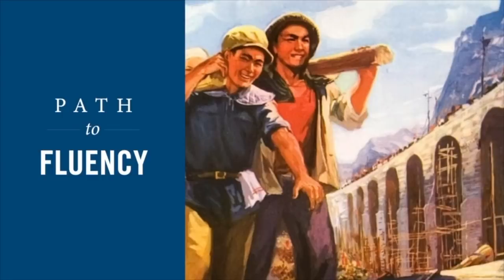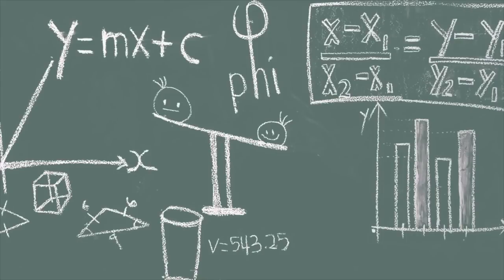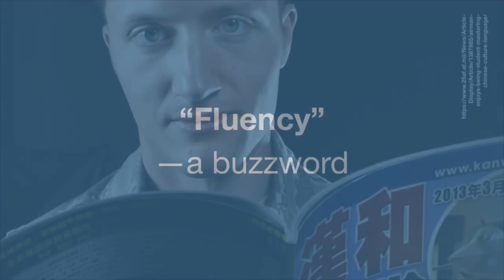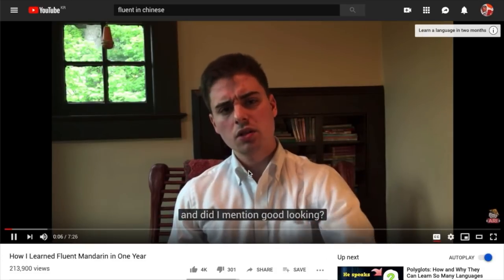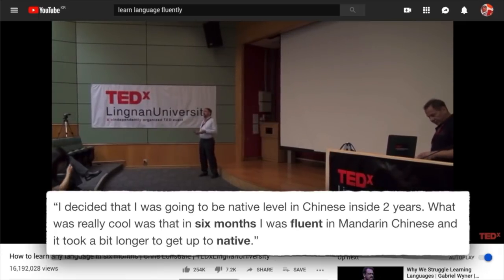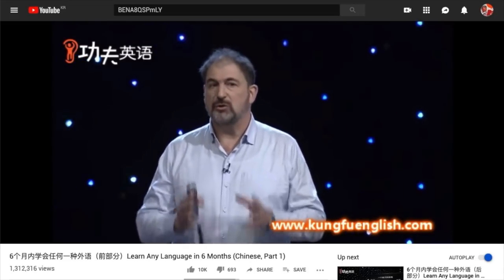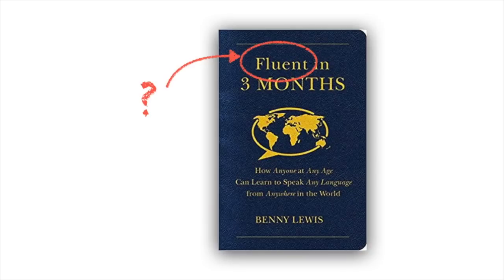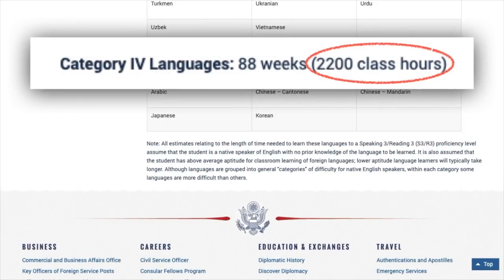Are You on The Path to Mandarin Fluency?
Path To Fluency is finally available as a course! Click here to enrol:

You will get this course for free if you purchase the HSK 5 course or HSK 6 course.
This course helps students at HSK 5 or 6 progress to actual fluency, beyond the HSK curriculum. It teaches strategies on how to discover topics of interest, and provides tips and resources on how to obtain authentic Chinese material. With this course, students will improve their Chinese to near-native fluency and, in the process, gain profound knowledge of a wide range of subject matter such as science, technology, history, politics, and art.